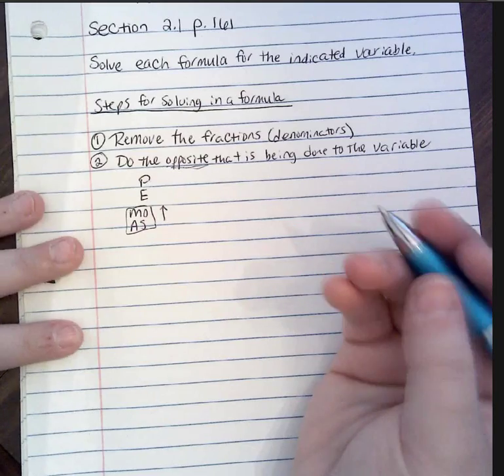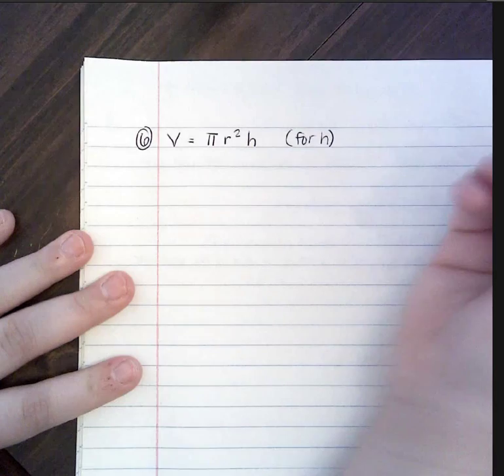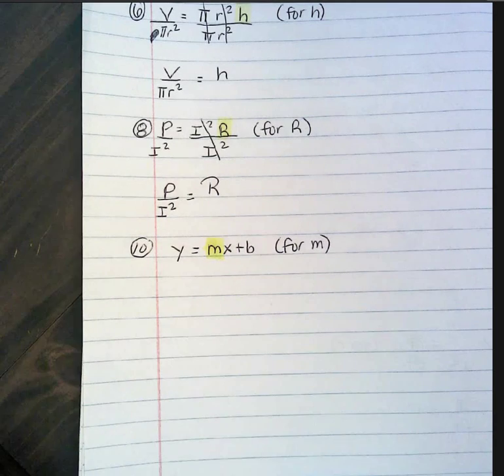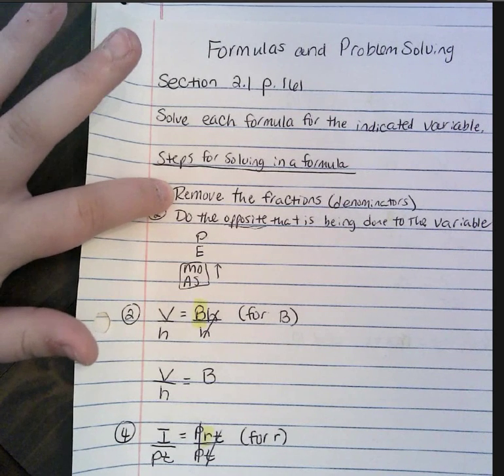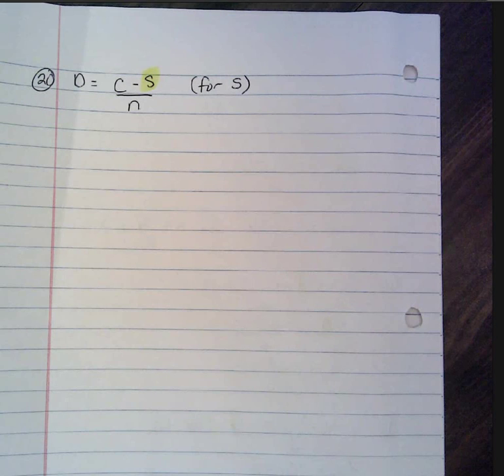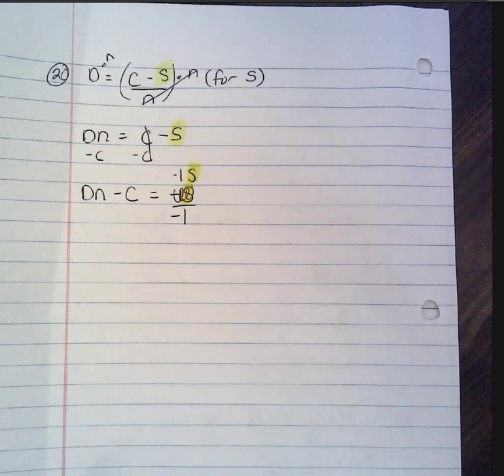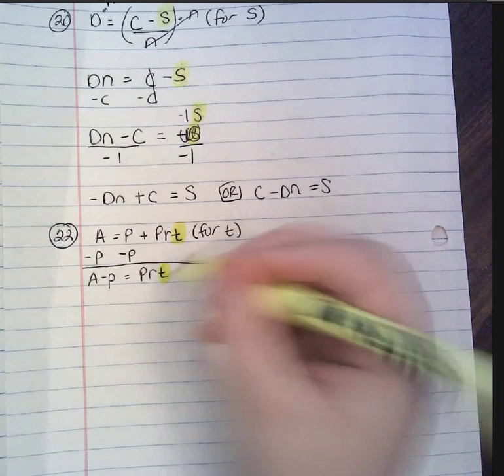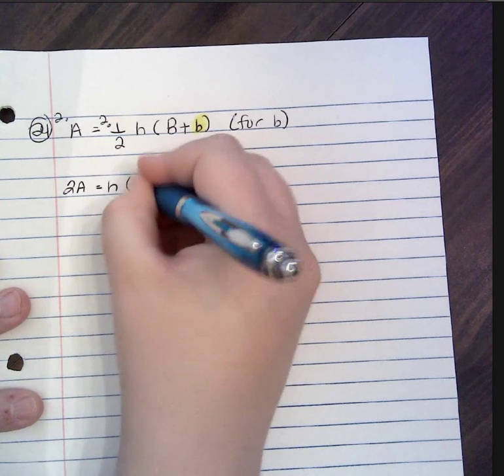Formulas and Problem Solving 2 1